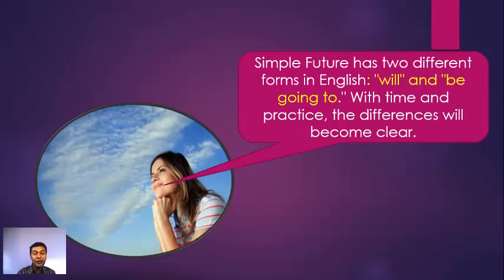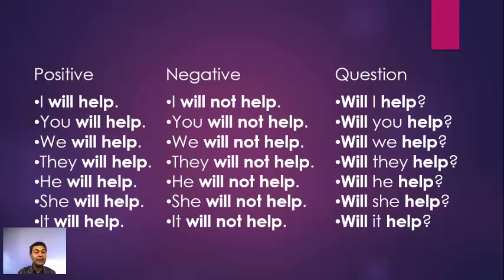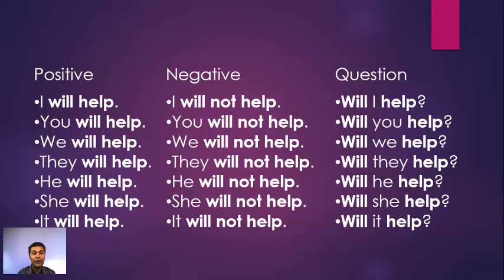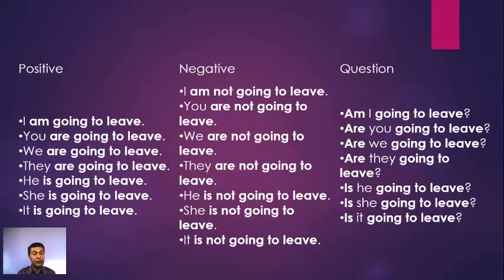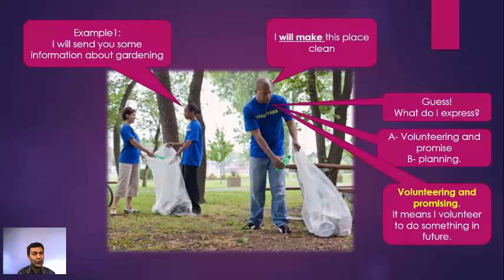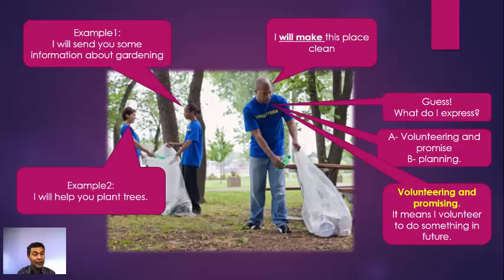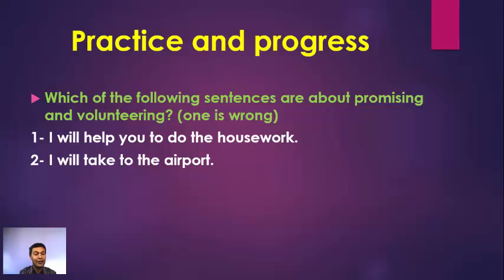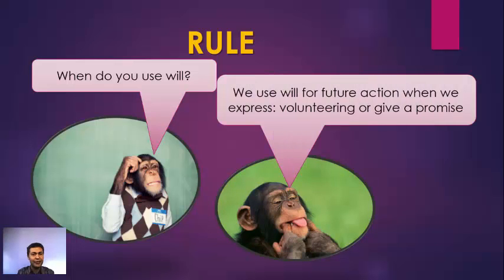future will part 2